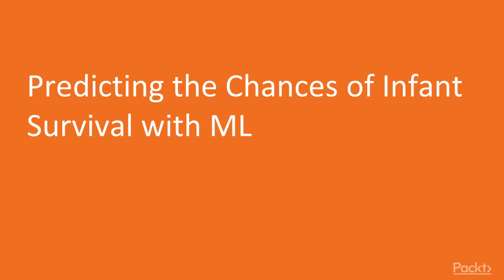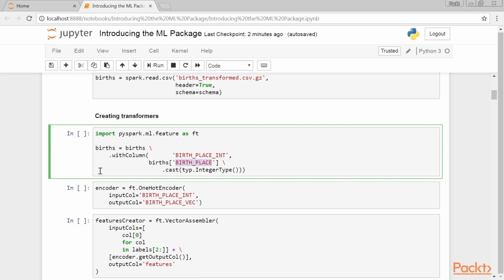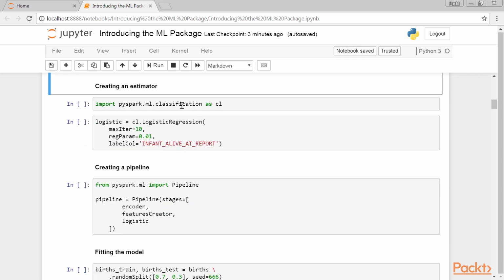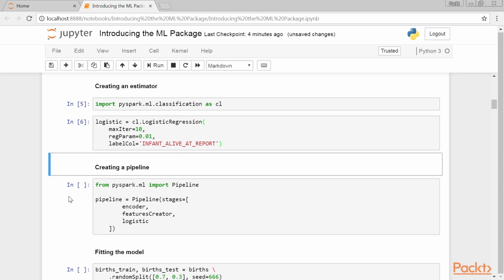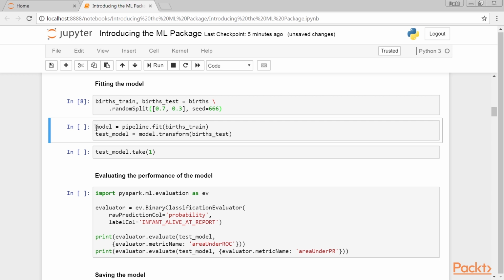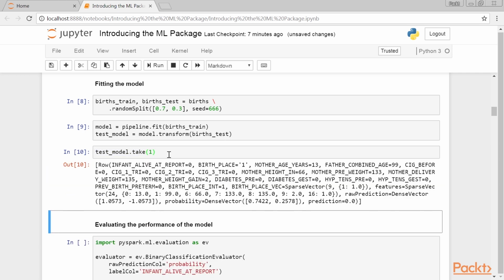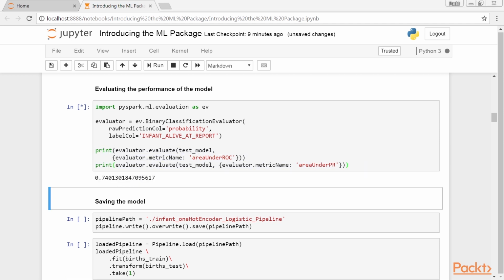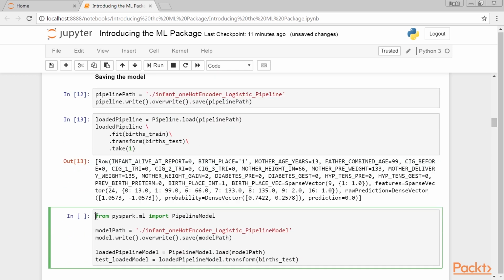PySpark for Beginners: Predicting the Chances of Infant Survival with ML | packtpub.com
This video tutorial has been taken from PySpark for Beginners. You can learn more and buy the full video course